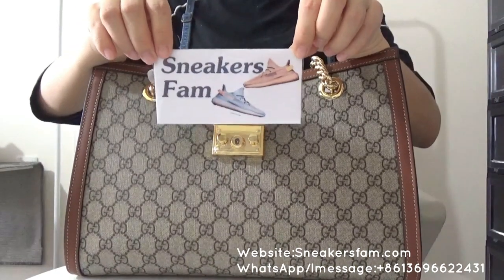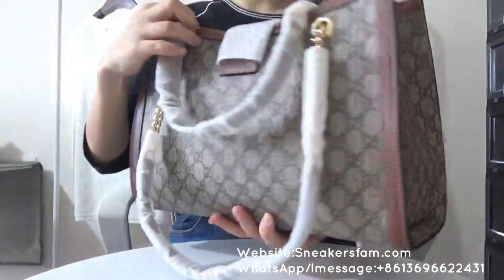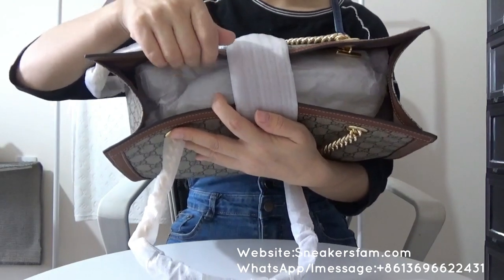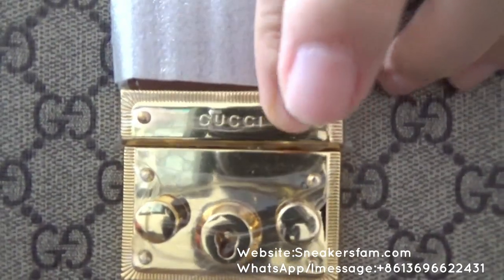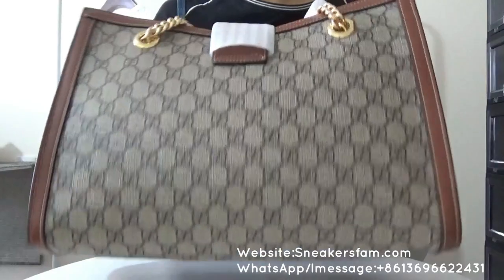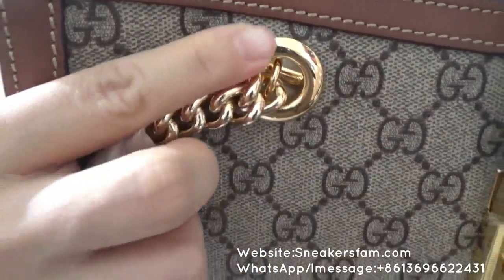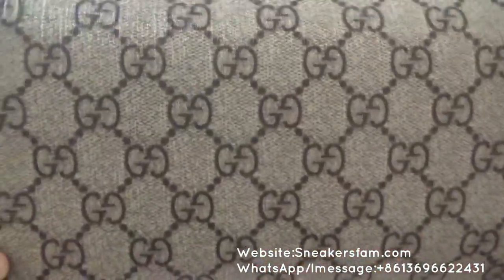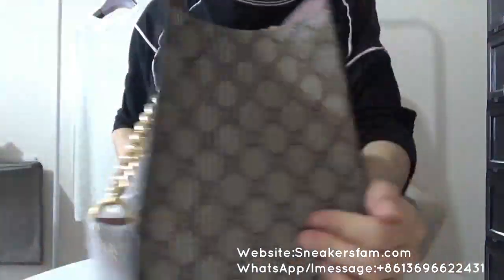Gucci Padlock Shoulder Bag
Please hit the thumbs up button and share the video if you like it.